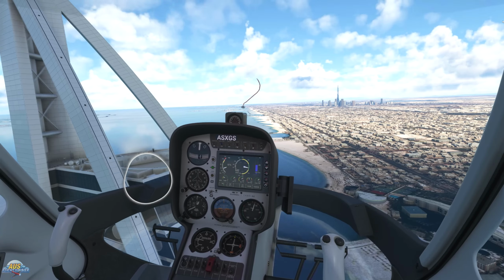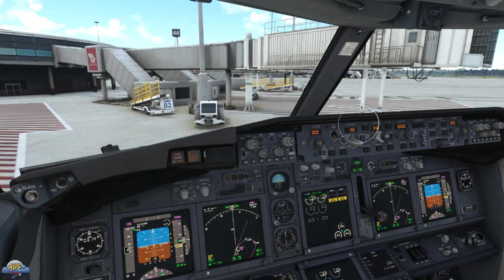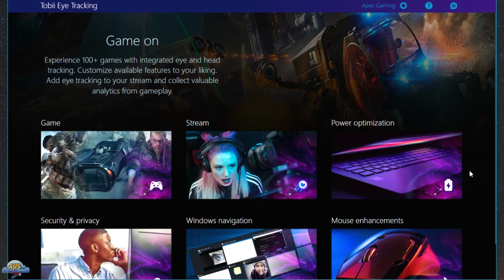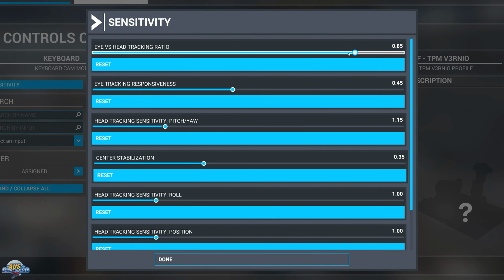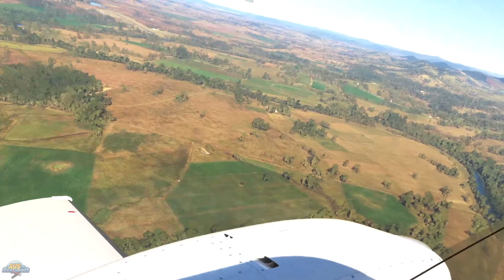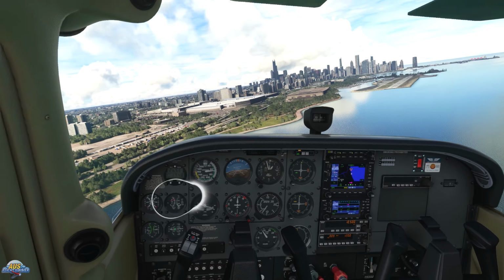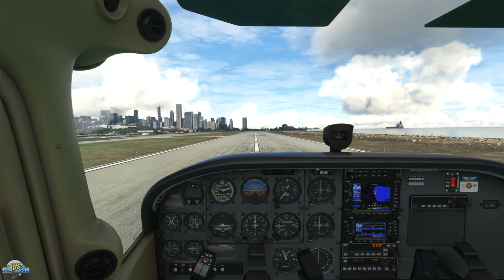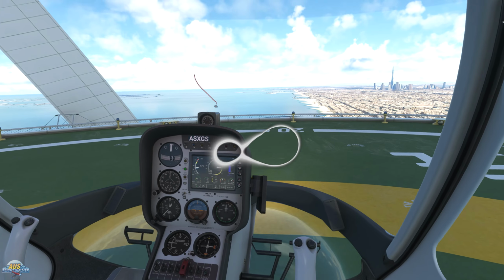The Tobii Eye Tracker 5 in MSFS - MASSIVE UPGRADE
It's been almost two years since I made my Tobii Eye Tracker 5 review video. And I still use my Tobii to this day. So, I thought I’d go back and take another look at their eye track and update you on how I have been going with it. Do I still think it's worth the investment, and is it value for money 2 years on. If you are considering an eye-tracking solution for your flight sim